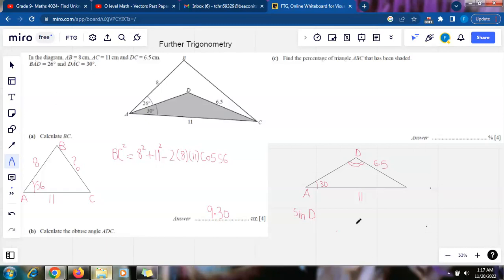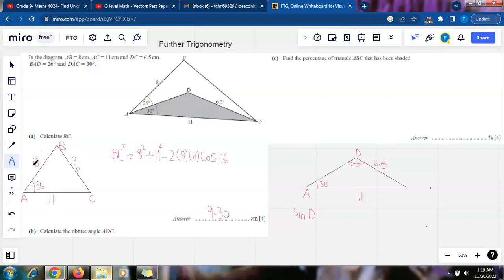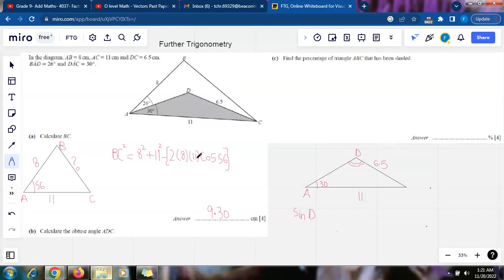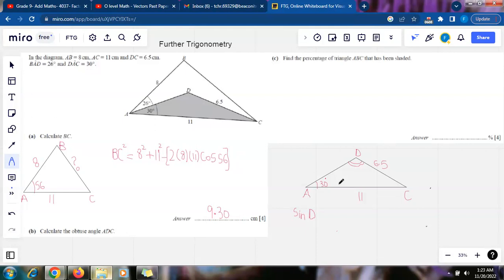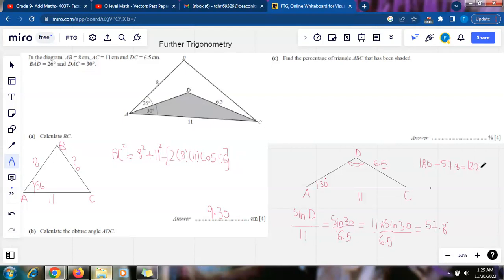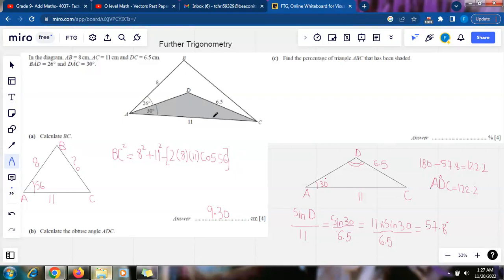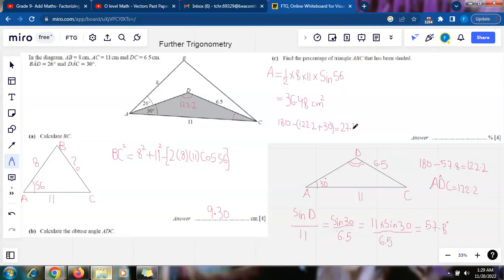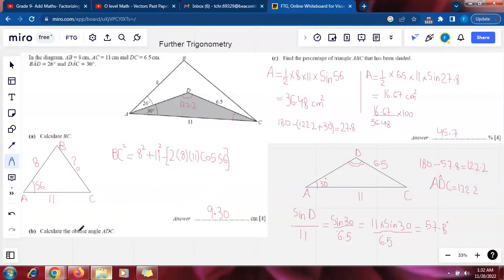Further Trigonometry- Assessment Question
Grade 10- Maths 4024- Further Trigonometry- Sine Rule- Cosine Rule- Solving non-right angled triangle- Past Paper Question